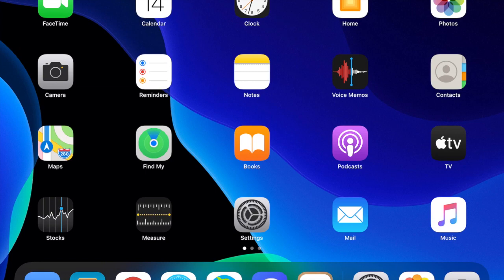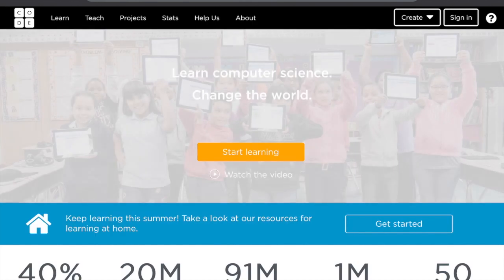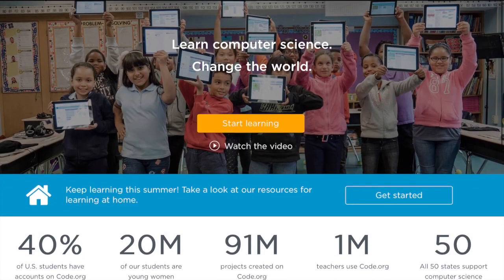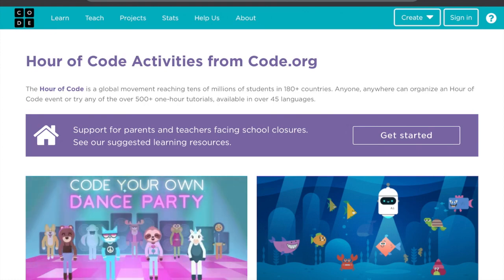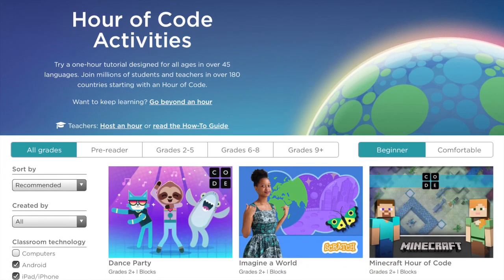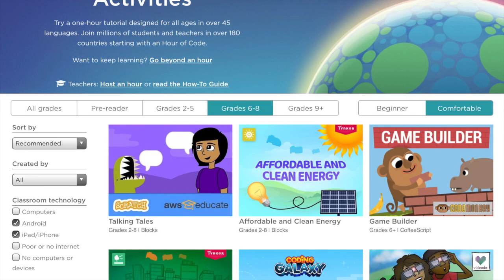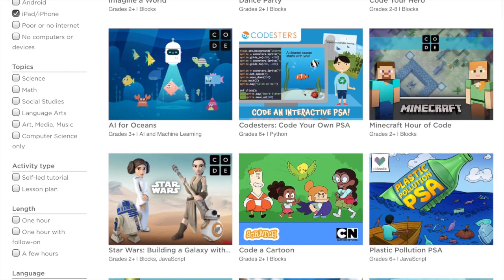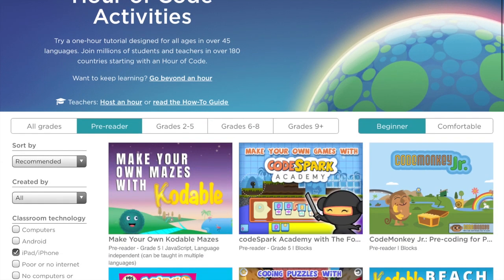Computer Science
Computer Science Introduction